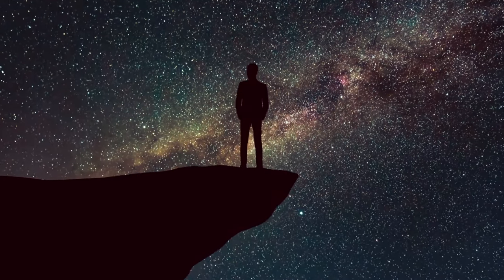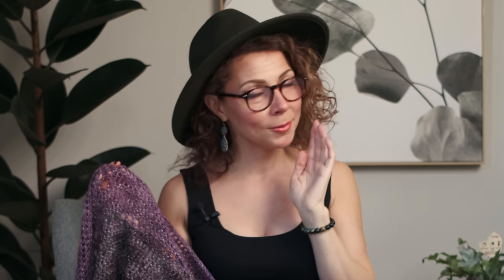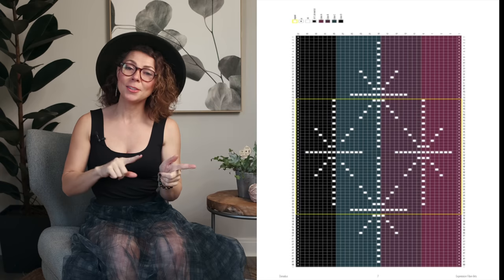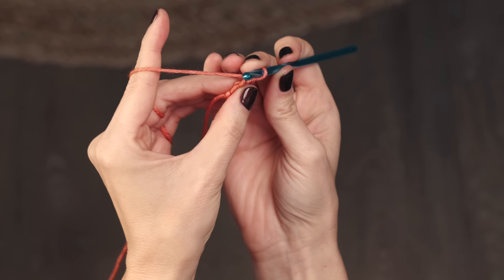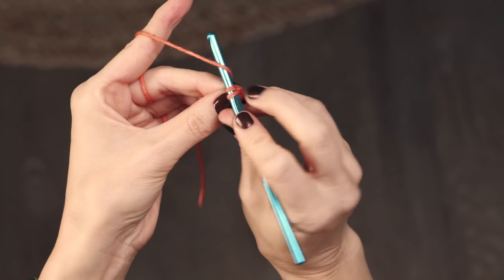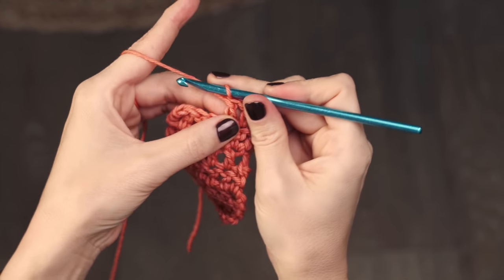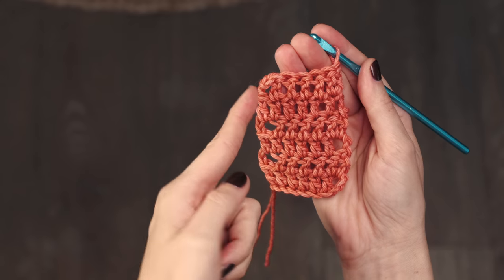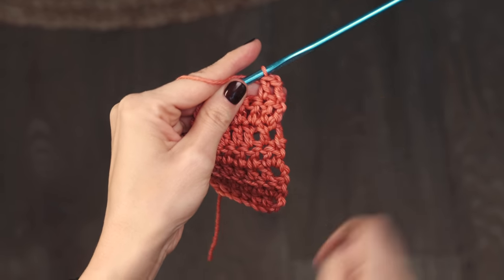Beginner Star-Inspired Crochet Shawl Pattern - Doradus!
Hey, boos!

Have a look at this beautiful Doradus crochet shawl pattern designed by Janica Carter - you can download it

For the beginner crocheter. You'll need to know how to work a double crochet, a chain space, beginning double crochet and foundation single crochet, all of which I show you how to do in this video.

We used our Charming Hues Sparkle Dk yarn - our yarns move in and out of stock frequently as we have thousands of formulas we rotate through! Feel free to request this one if it's out of stock:

Soak up this beautiful day and remember to shine brightly. The world needs you.